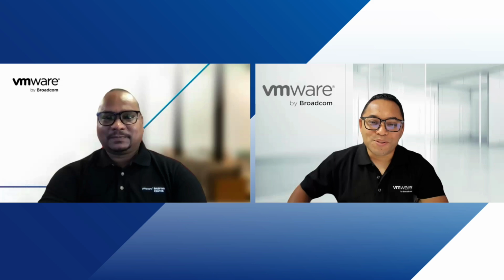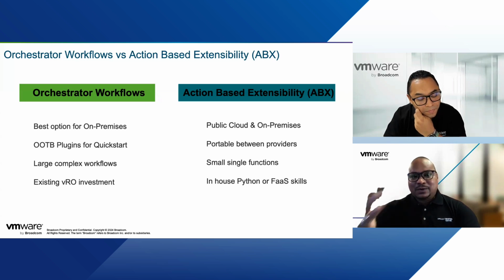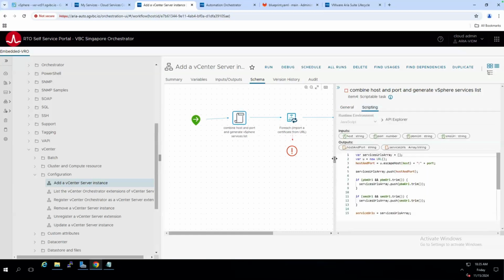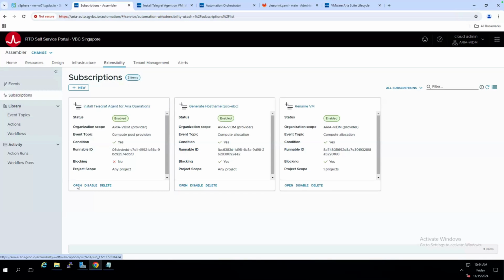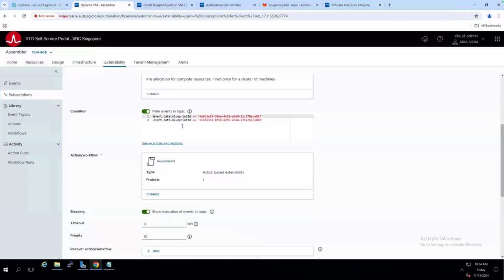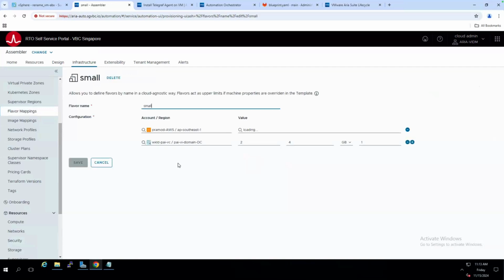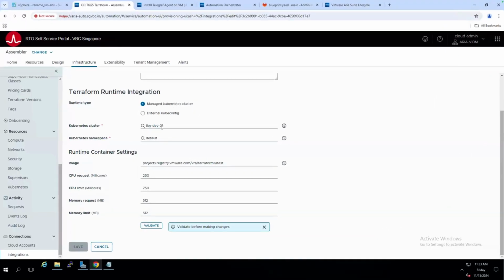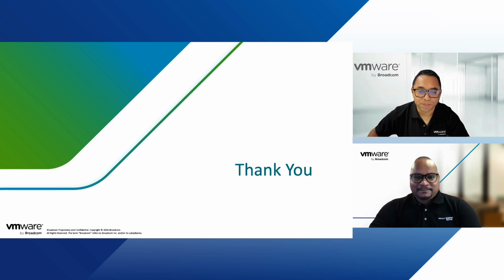Delivering Self-Service Private Cloud | Episode 5 | VCF Extensibility, Orchestration and Integration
Welcome to Episode 5 of our series, “Delivering Self-Service Private Cloud”.

In this episode, Satya Shrestha and Pramod Rane explore the advanced aspects of Private Cloud Automation, focusing on Extensibility, Orchestration, and 3rd Party Integration with VCF Automation.

Here's what you'll learn in this video:

* Why extensibility is critical for private cloud environments
* How orchestration streamlines complex operations
* Ways to leverage 3rd party integrations to enhance VCF automation workflows

Pramod also delivers a detailed walkthrough on implementing these concepts, equipping you with the tools and techniques needed to integrate and orchestrate third party tools with VCF Automation.

Upcoming Episodes:

1️⃣  Self-Service Private Cloud
2️⃣  Infrastructure as Code (IaC)
3️⃣  Kubernetes Automation
4️⃣  Database Automation
5️⃣  Extensibility, Orchestration & 3rd Party Integration (This Episode)
6️⃣  Workload Day 2 Patching
7️⃣  Aria Automation Production-Ready Clustered Deployment